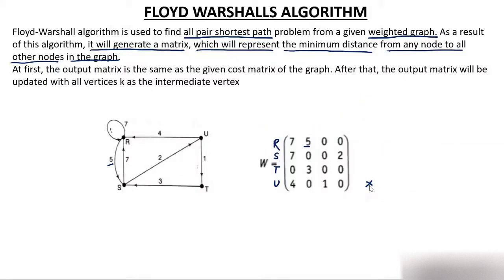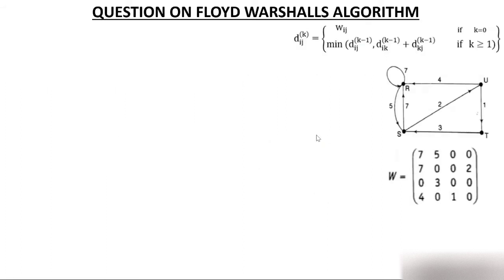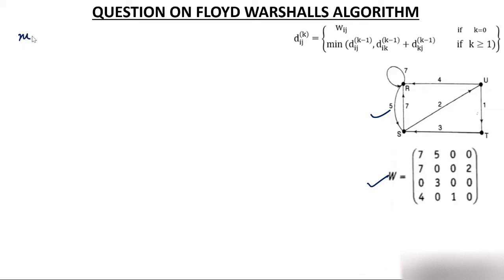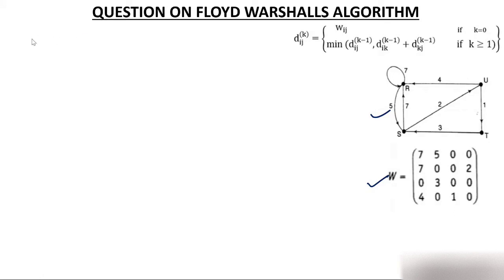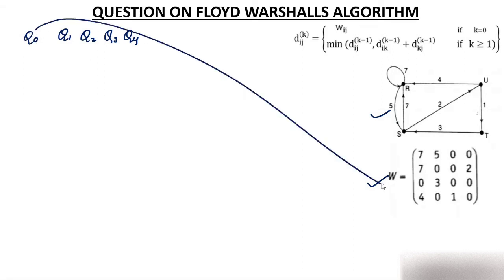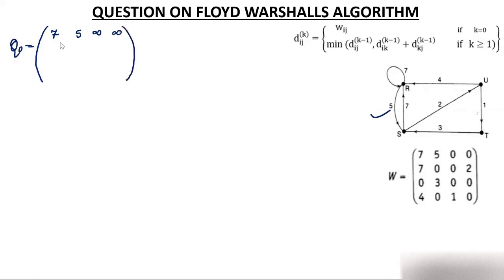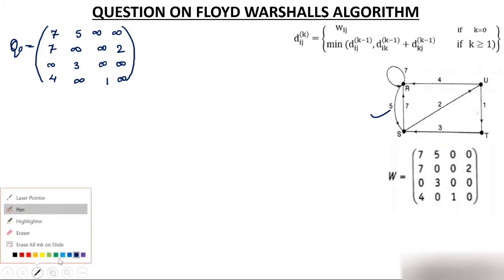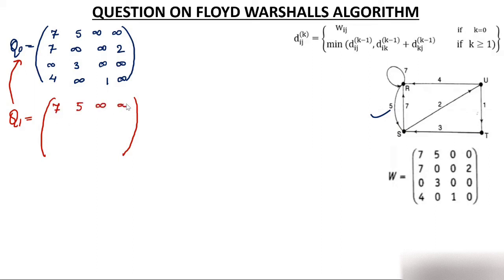14-Floyd Warshall Algorithm Questions to find All Pair Shortest Path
Floyd Warshall Algorithm to find All Pair Shortest Path.